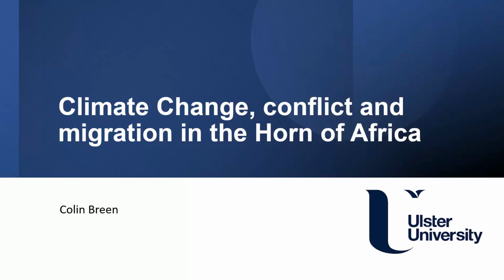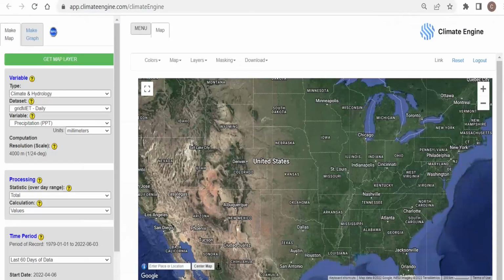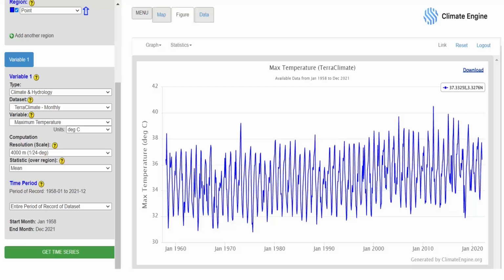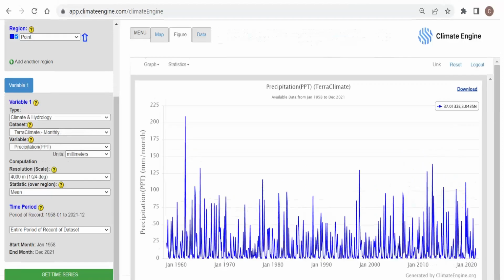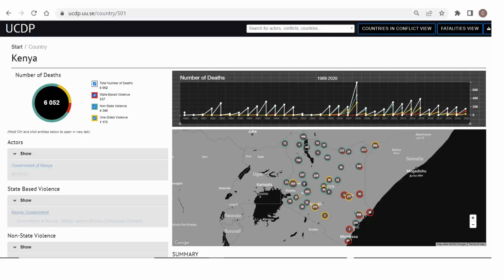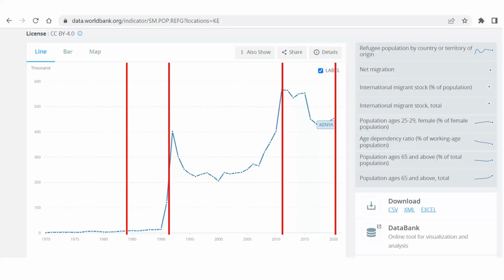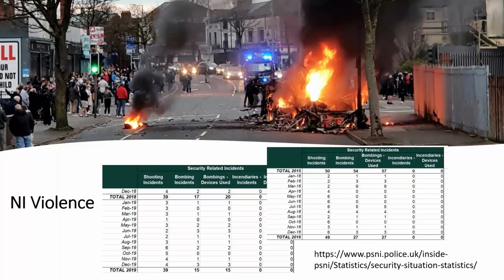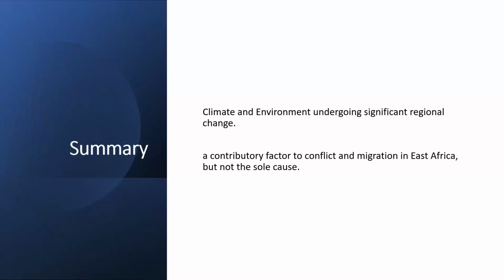Conflict, Climate Change and Migration in the Horn of Africa - Dr Colin Breen